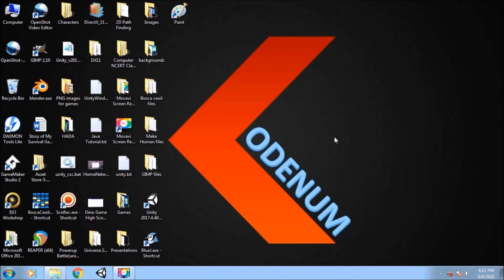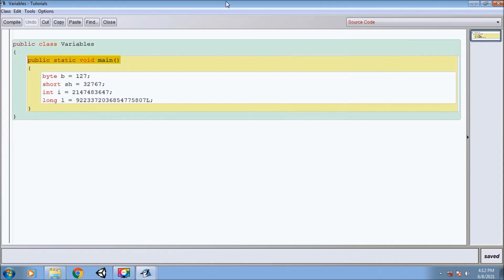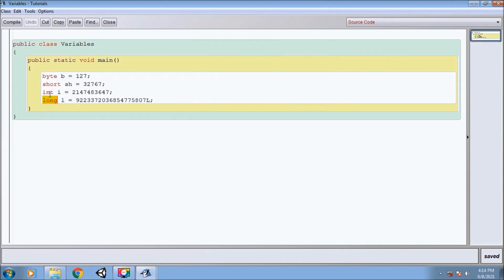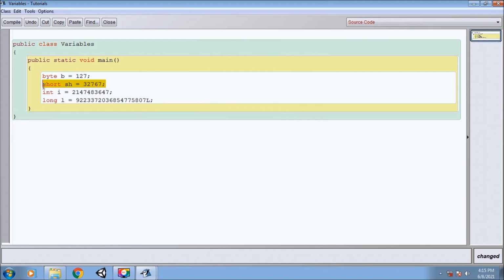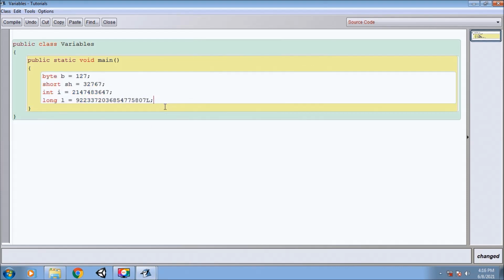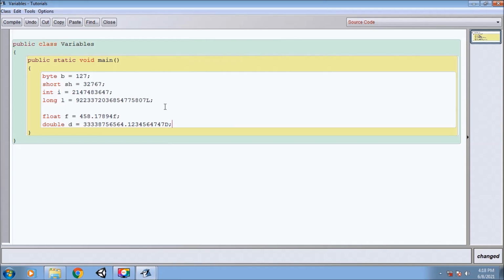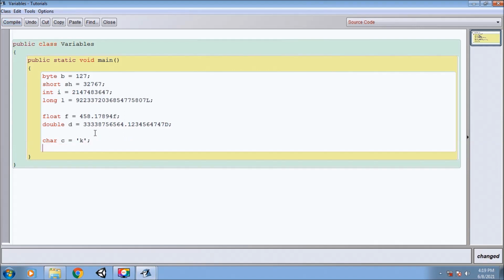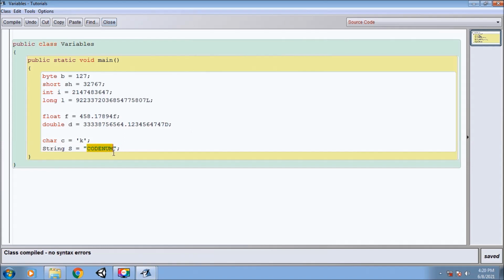Java tutorial for beginners - Variables - BlueJ - E1 | CODENUM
It is the first video of the JAVA BASIC COURSE series. In this video I describe the variables that can be declared in java language.